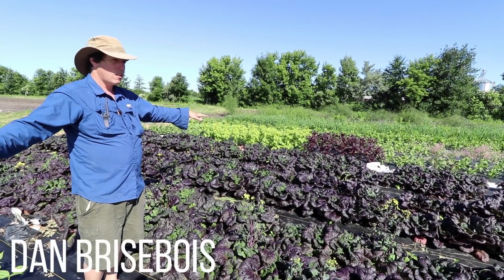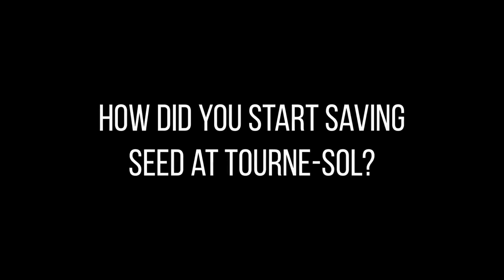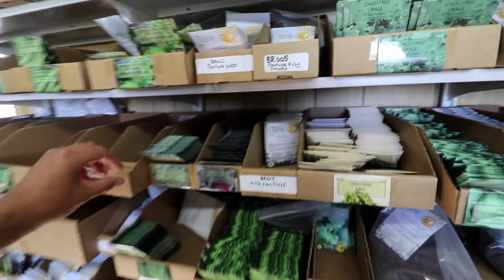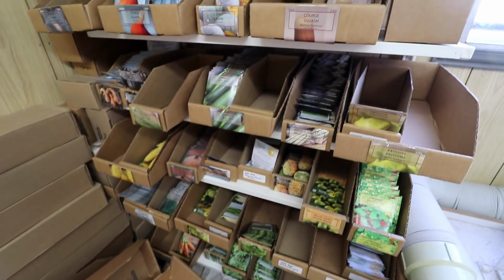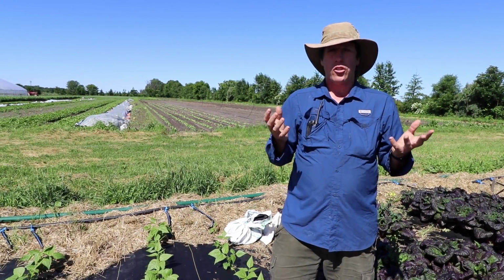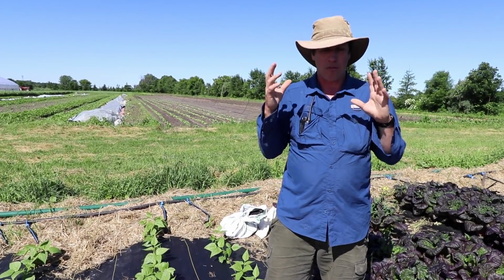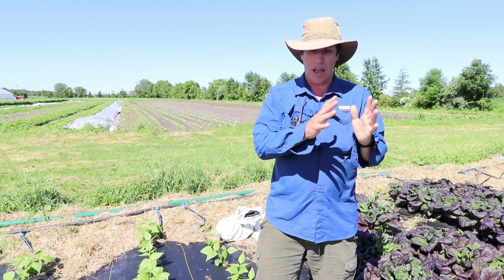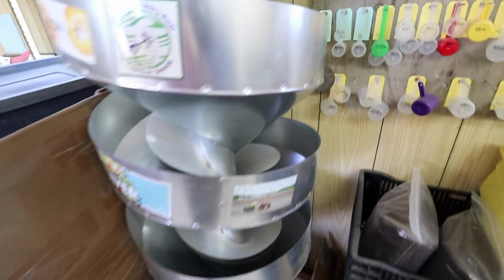Saving Seed For Profit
▶️Watch us on Instagram: @greencityacres

About Urban Farmer Curtis Stone:
Curtis Stone runs a commercial urban farm called Green City Acres out of Kelowna, BC, Canada. His mission is to show others how they can grow a lot of food on small plots of land and make a living from it. Using DIY and simple infrastructure, one can earn a significant living from their own back yard or someone else's.